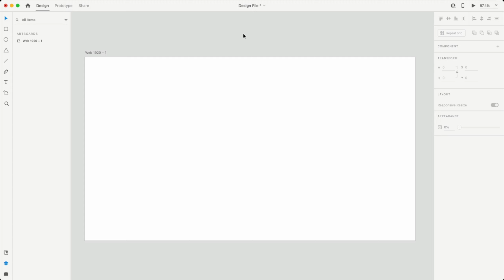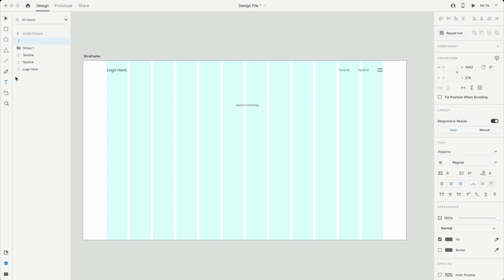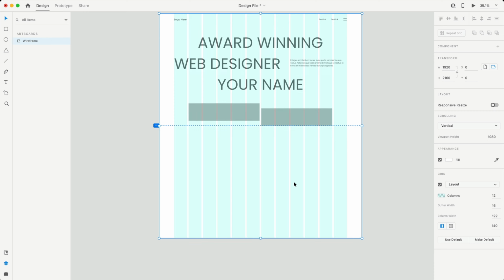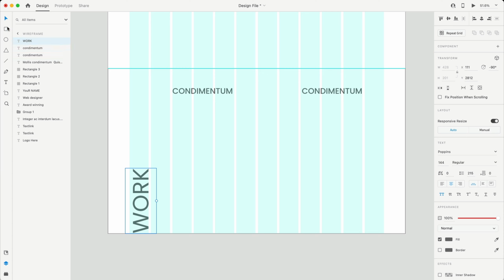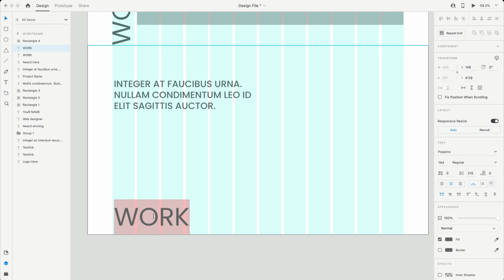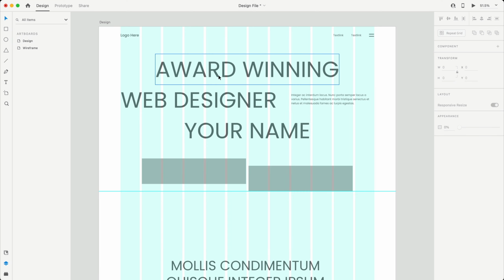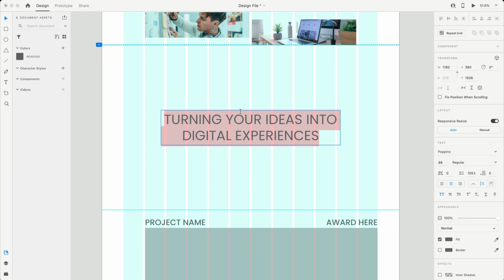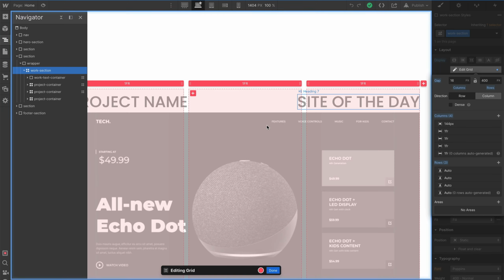Design & Build a Portfolio Website (Adobe XD) - Part 1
Designing a portfolio website in Adobe XD.

In todays video we will be starting a three part video series designing, building and launching a modern portfolio website. In this series we will use Adobe XD as our design tool, Webflow to build the website and make it responsive and finally Hostinger to host the live finished website. This video is part one where we will create are minimal portfolio website design.